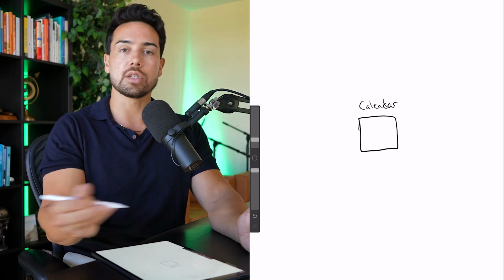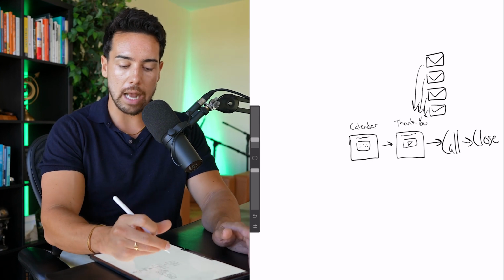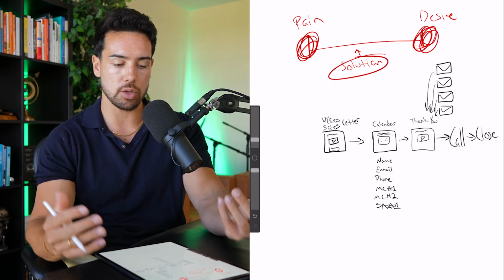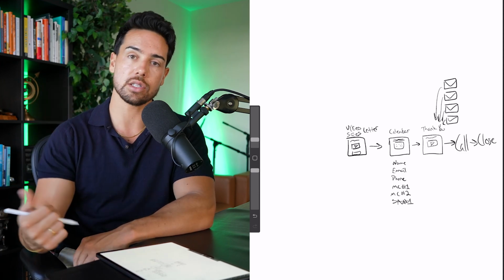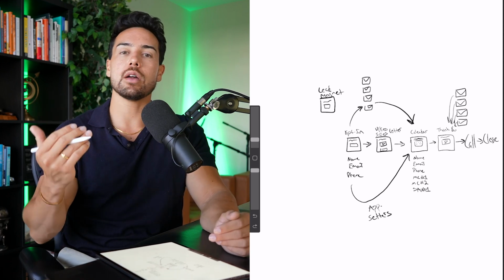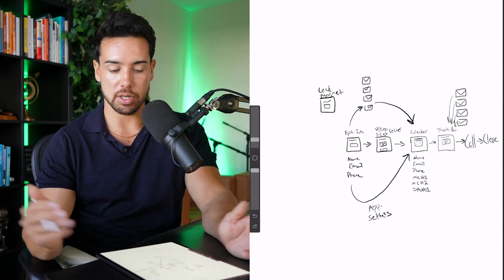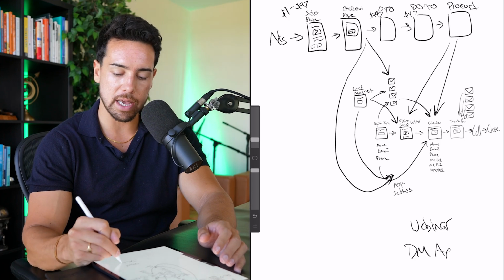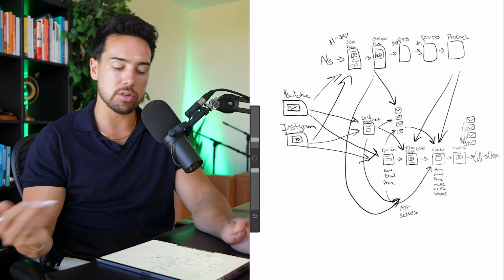THE most valuable funnel training you'll ever watch (20,000 hours experience)